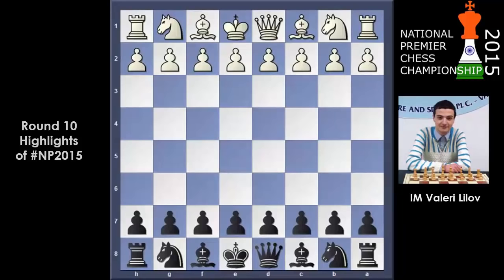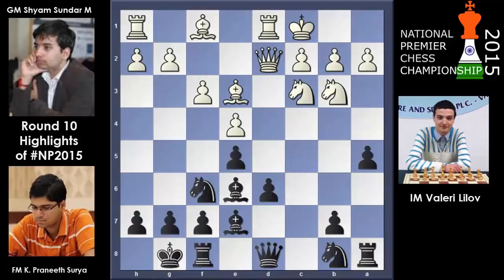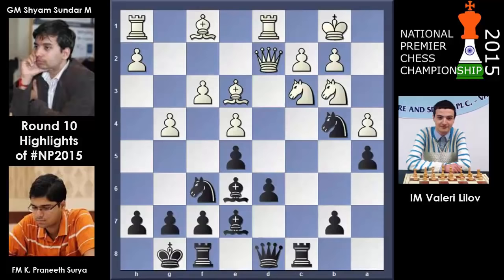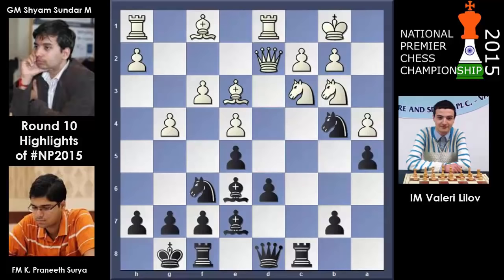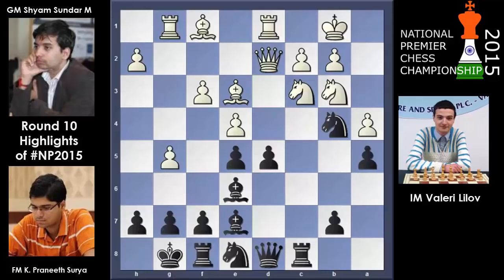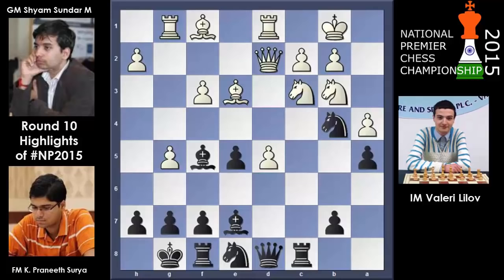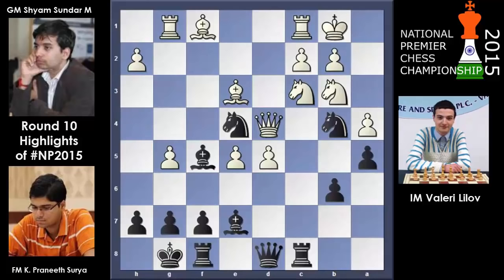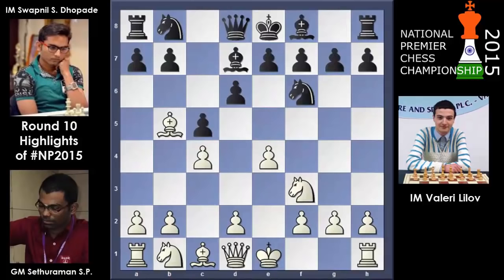National Premier Chess Championship 2015 Round 10 Highlights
One of the most grand and popular events in India, the Indian National Premier Chess Championship consists of 14 players which has 8 GMs, 5 IMs and 1 FM.

In this video, Lilov annotates two of the most interesting games of the round played: GM Shyam Sundar vs FM Praneeth Surya and GM Sethuraman vs IM Swapnil S. Dhopade

@tigerlilov had shared his knowledge by creating highlights of Round 10 ONGC National Premier Chess Championship 2015.